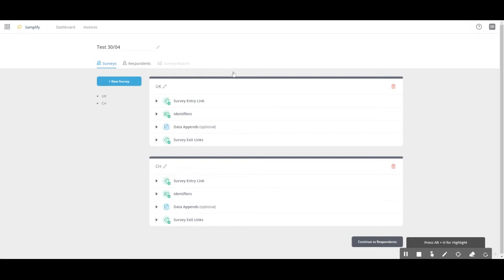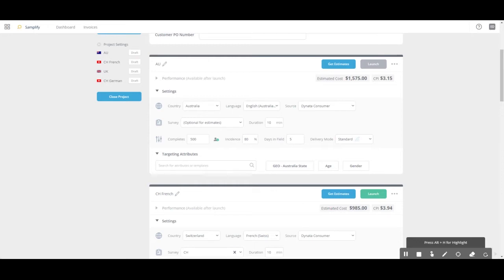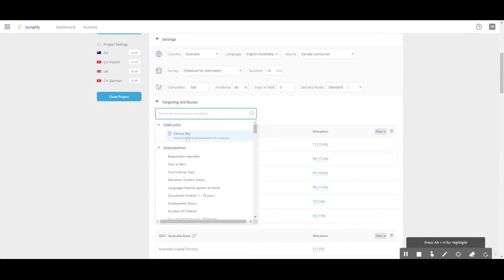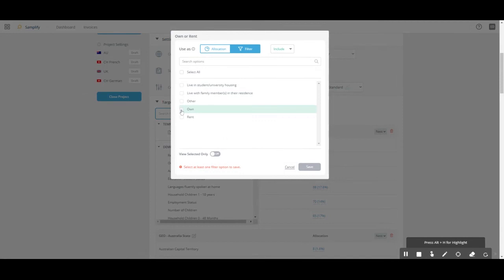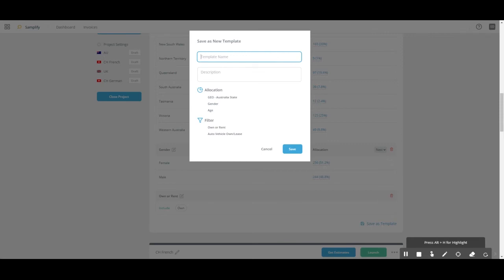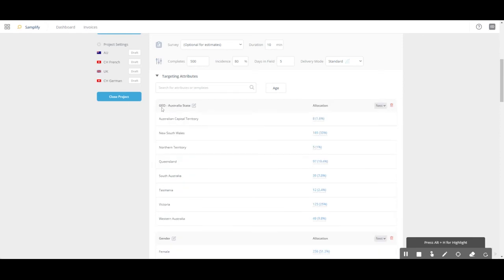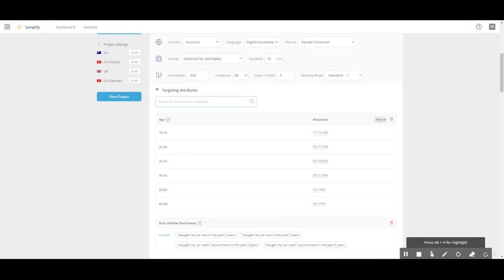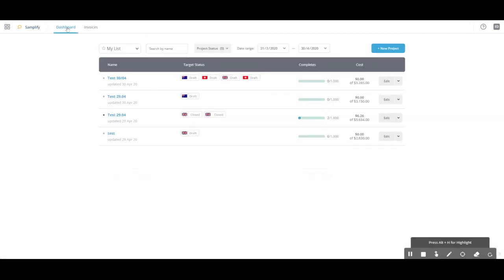Target Group Templates in Dynata Audience Solutions (Samplify)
A demonstration of how to use built-in or custom target group templates in Dynata Audience Solutions (Samplify) to streamline your project management.